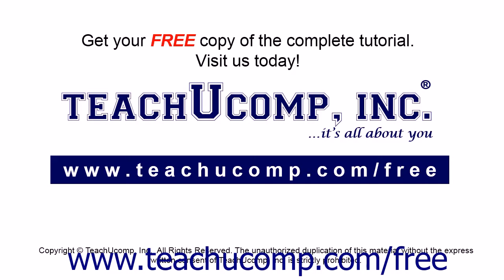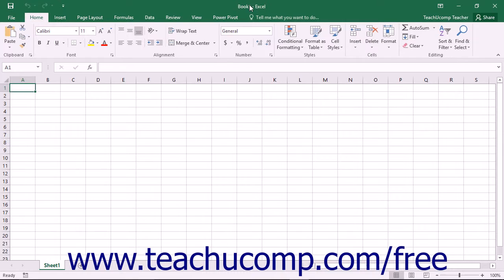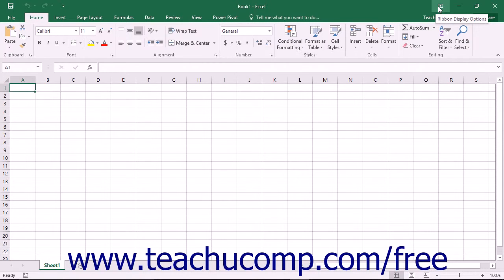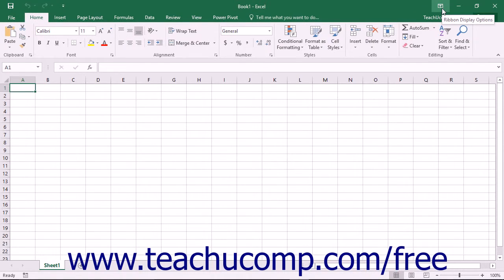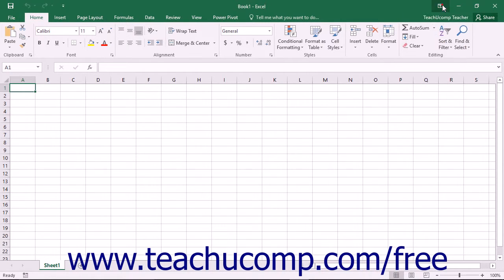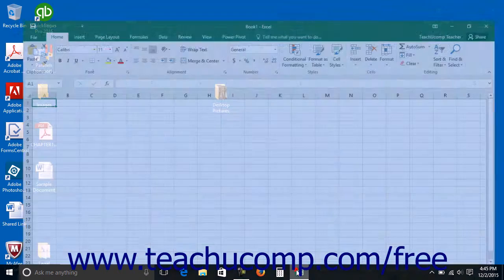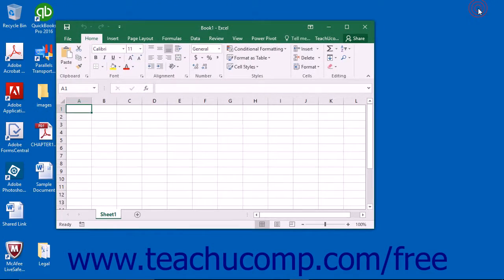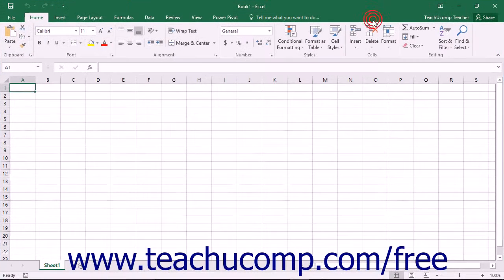Excel 2016 Tutorial The Title Bar Microsoft Training Lesson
Learn about the title bar in Microsoft Excel A clip from Mastering Excel Made Easy v. 2016. - the most comprehensive Excel tutorial available. Visit us today!